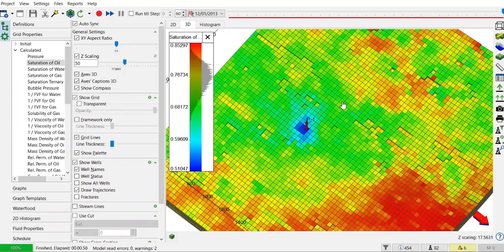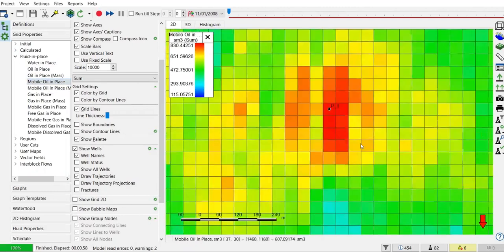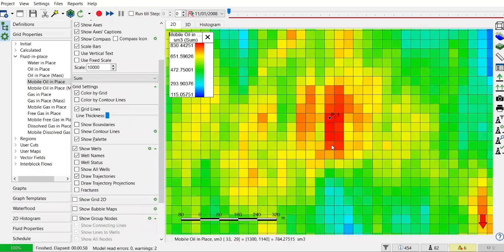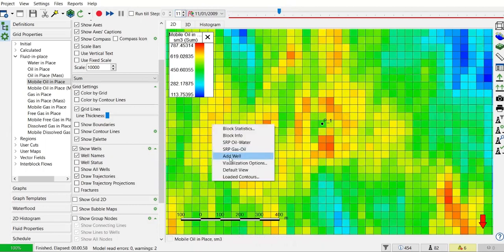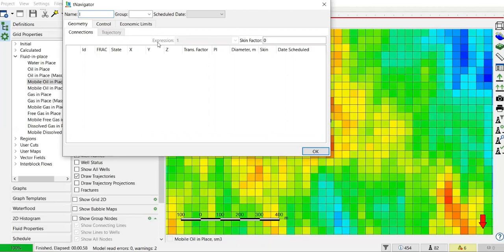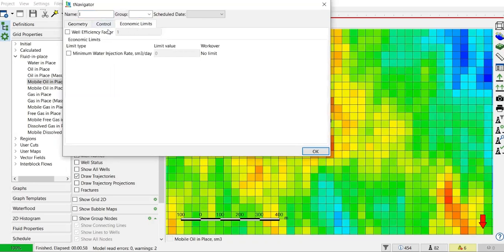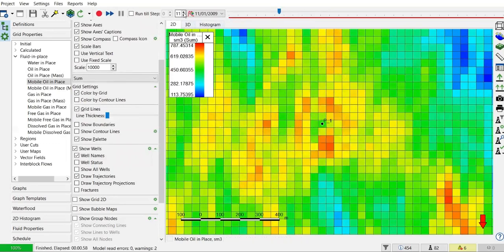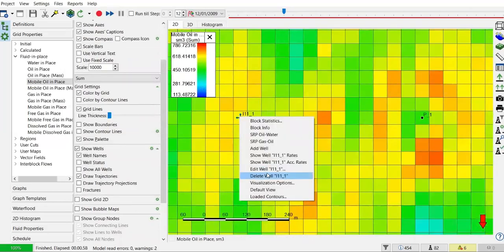tNavigator 30: Drilling a Vertical Injector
Infill drilling simulation using tNavigator